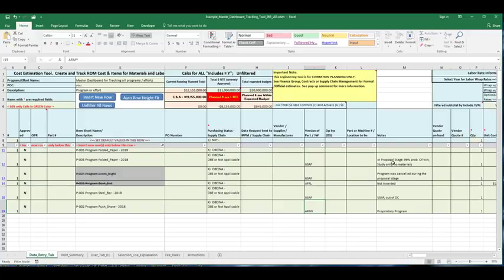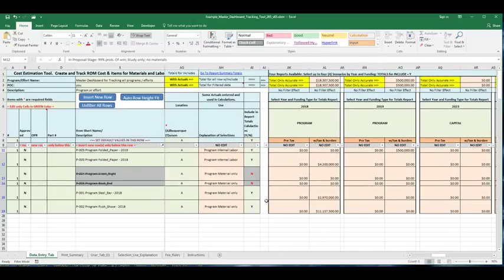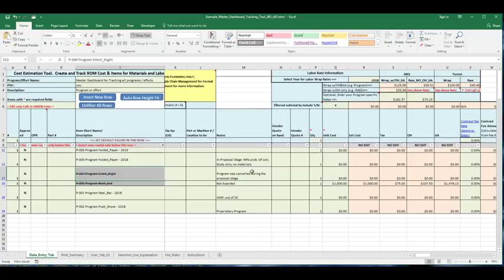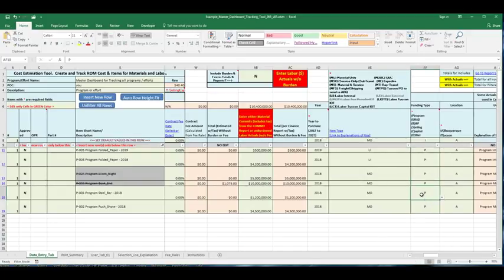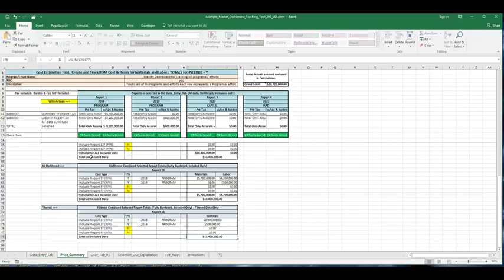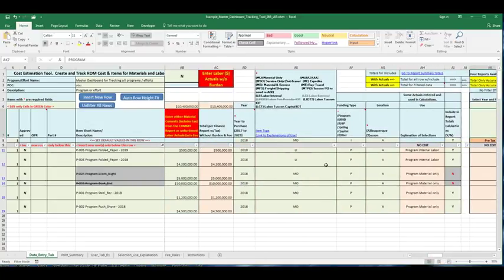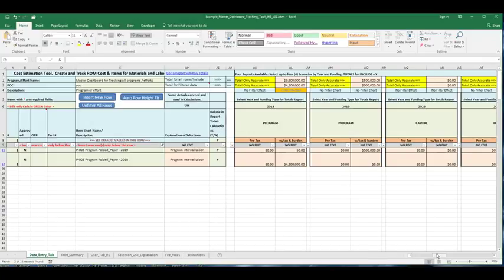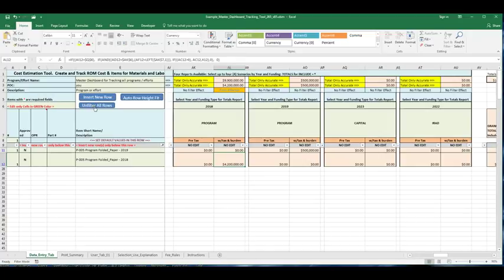08 Multiple Programs Tracking 02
Using the Cost Estimation and Tracking Tool to track multiple Programs.